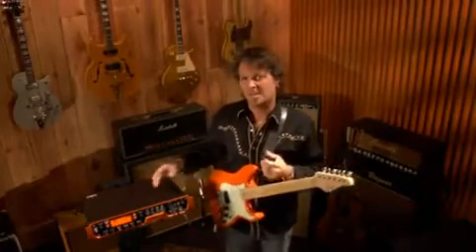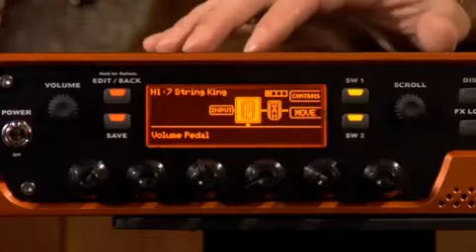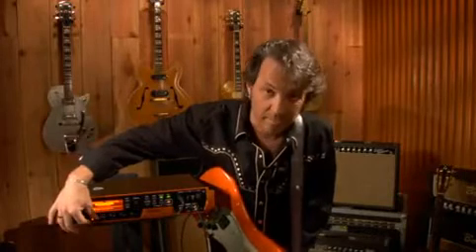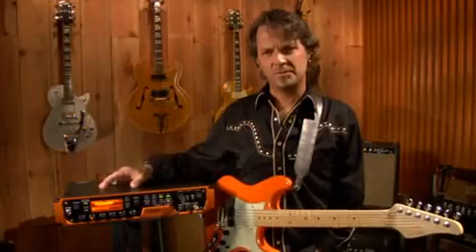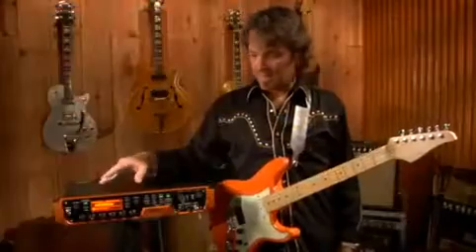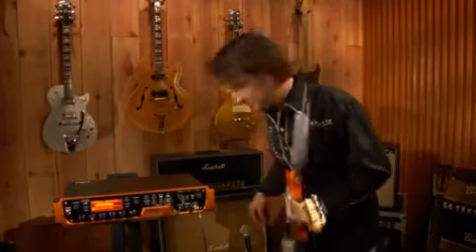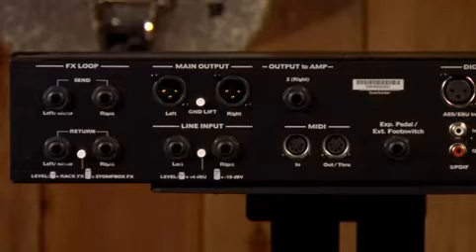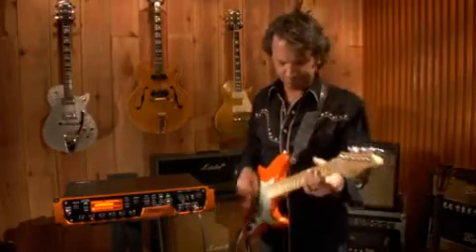Digidesign - Eleven Rack (ao vivo)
O Eleven Rack oferece a você pré-amplificação e processamento do som da sua guitarra ao vivo, utilização avançada de sua interface de gravação e  efeitos incríveis, com a vantagem de dispensar o uso do computador em sua performance ao vivo.

Possui 8 canais de entrada em uma plataforma flexível e completa, aceleração via DSP integrado para ampla redução de latência (Processamento dos efeitos diretamente do rack) e uma grande variedade de emulações de amplificadores e efeitos consagrados no mundo todo.